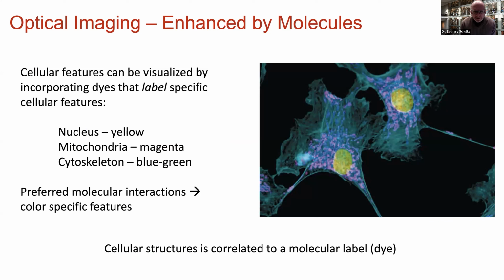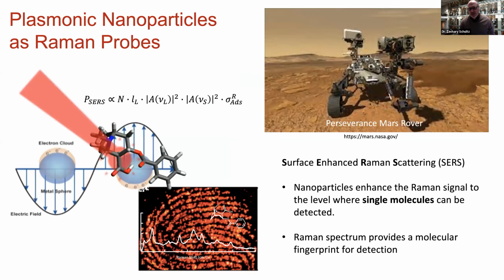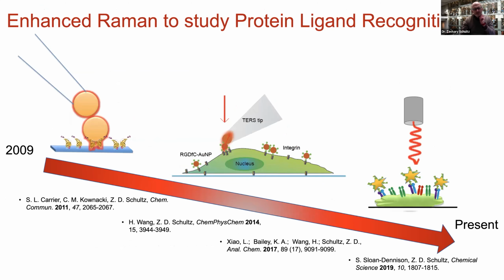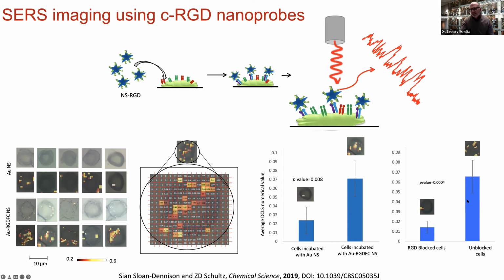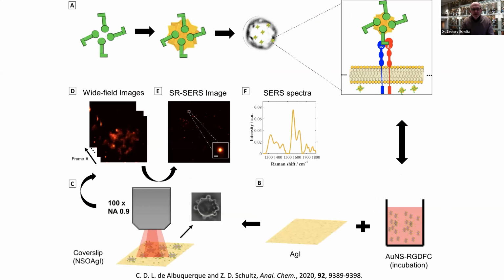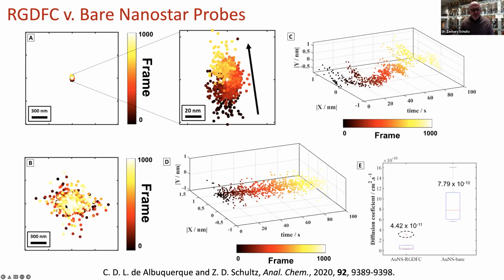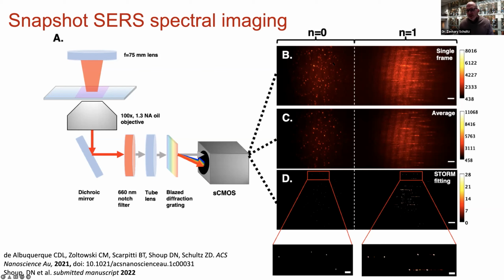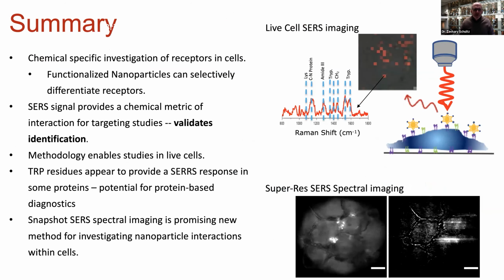SERS Imaging in Live Cells — Zachary Schultz | Duke FIP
2022 Fitzpatrick Institute Symposium at Duke University:
Advances in nanotechnology enable the detection of trace molecules from the enhanced Raman signal generated at the surface of plasmonic nanoparticle.  We have developed technology to enable super-resolution imaging of plasmonic nanoparticles, where the fluctuations in the surface-enhanced Raman scattering (SERS) signal can be analyzed with localization microscopy techniques to provide nanometer spatial resolution of the emitting molecules location.  We have been able to use this approach to increase the spatial resolution of SERS imaging in living cells. While we can visualize SERS fluctuations across a wide field of view, the spectral information in these experiments generally requires a second measurement after acquiring the super-resolved image.  Additional work now enables the super-resolved SERS image and the corresponding spectrum to be acquired simultaneously.  This spectrally resolved SERS imaging provides two spatial, a frequency dimension, and a time dimension, providing increased information characterization of molecules interacting with plasmonic nanoparticles.  In this presentation we will discuss the instrumentation, nanoparticles, and data illustrating the imaging of the Raman signal from nanoparticle probes to understand activity in live cells.